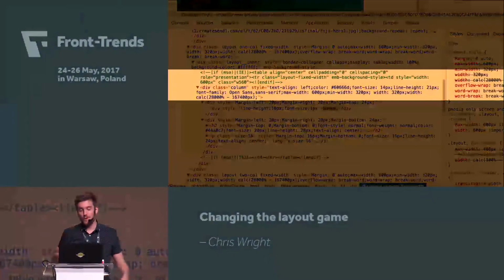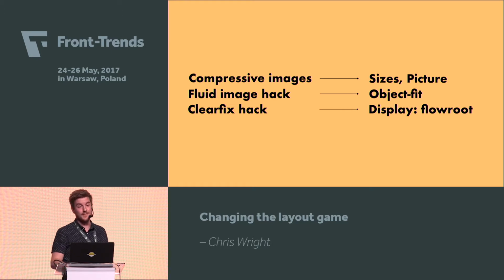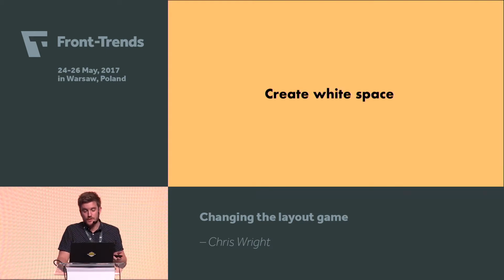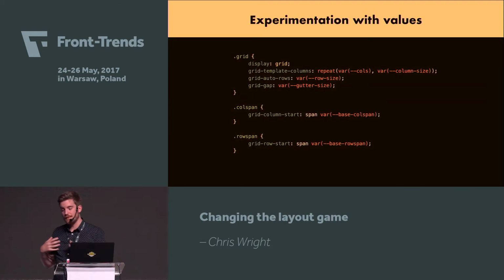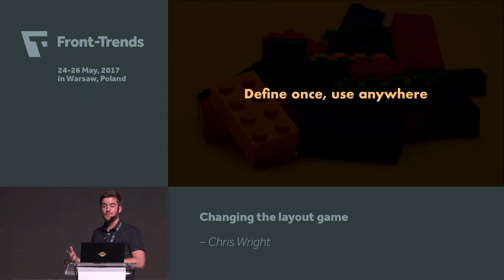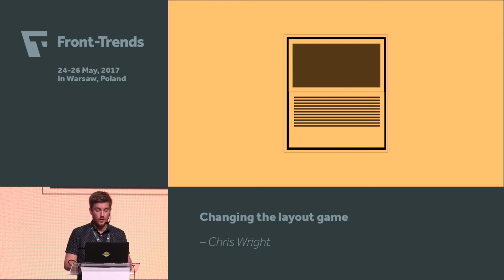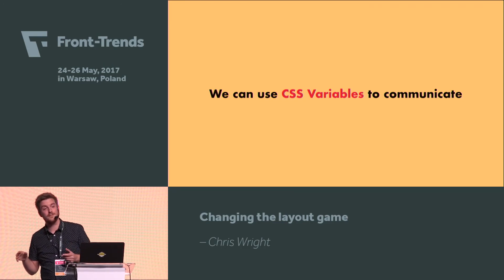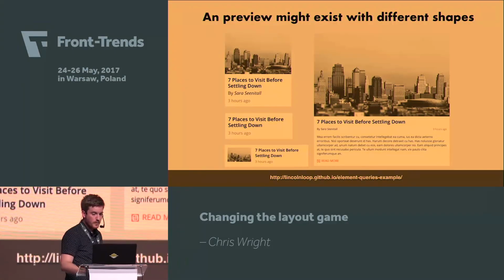Changing The Layout Game – Chris Wright / Front-Trends 2017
Our demand for layout on the web has changed, we’ve moved from building a series of pages, to building interfaces out of libraries of components that we compose together. Our tools for creating layout in the past have been an exercise in hacks, magic numbers, and workarounds.

The tools we had weren’t designed for the challenge, but we made them work. Today, we have game changers like Grid, Columns, Flexbox, and Calc. With these powerful features we’re capable of creating beautiful, flexible layouts with much more simplified code, and build out components that can independently adapt to the space in which they exist.

In this talk, we’ll discover the possibilities these features create. We’ll explore the ResizeObserver and the first steps toward the Container Query, creating smarter components with Flexbox, managing complex layout with Grid, and using CSS Variables to help us simplify managing the layout.